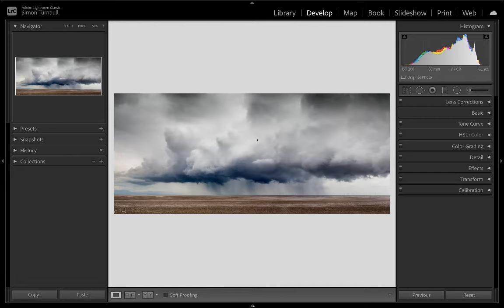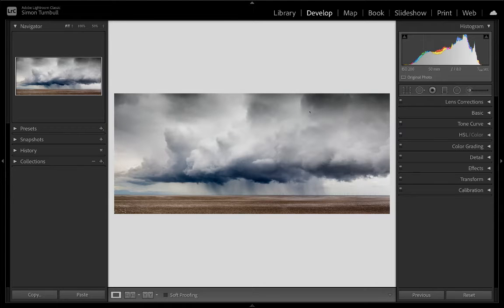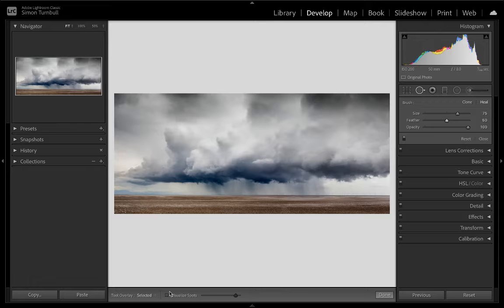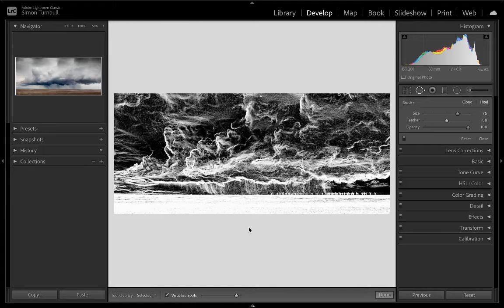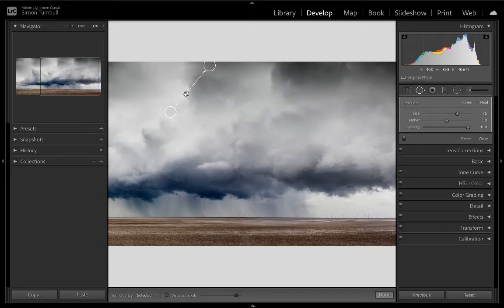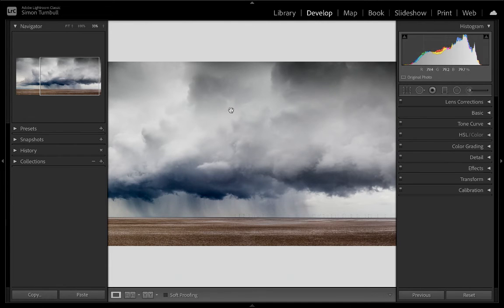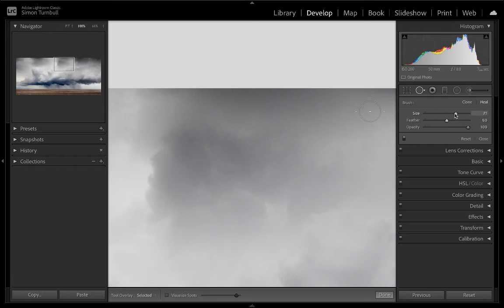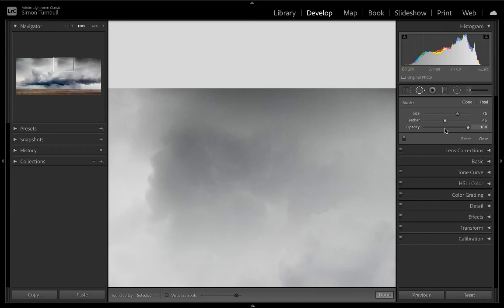Removing Distractions - 1.EASY fix for dust spots in Lightroom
A quick video on how I quickly find and remove dust/sensor spots in Lightroom using the spot removal tool. They can often be overlooked or appear only faintly but this neat little tool makes them easy to fix in a few seconds using the "visualise spots" button. No more excuses! :-)